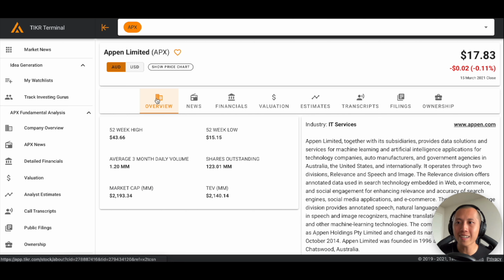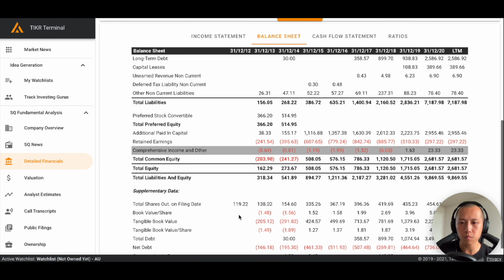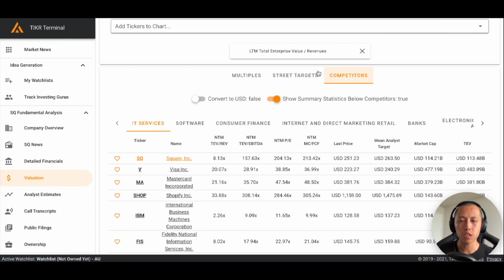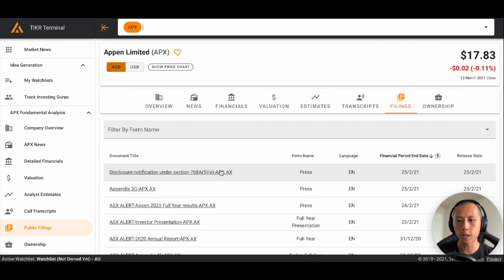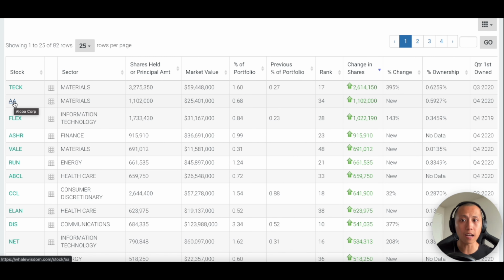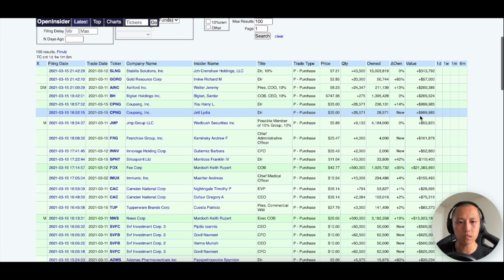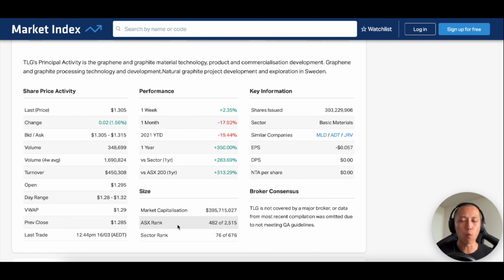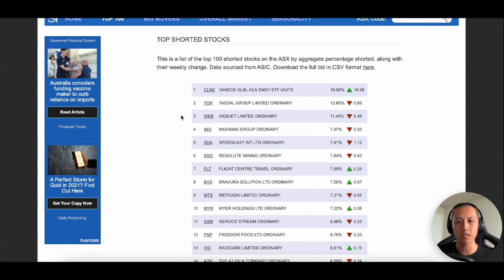5 FREE Best Stock Investing Tools I Use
In this video, I want to share with you the 5 best stock investing tools I use, and they are all FREE! More videos? Check out this one on How I Plan To Retire By 35 In Australia

📸 My Camera & Equipment:
Sony a6400 body
Sony f4 10-18mm Wide-Angle Zoom Lens
Rode Lightweight Mic
Neewer 18inch Ring Light

📚 MY TOP INVESTING BOOKS FOR BEGINNERS
1. Rich Dad Poor Dad By Robert Kiyosaki
2. Unshakeable By Tony Robbins
3. One Up On Wall Street By Peter Lynch
4. Innovator's Dilemma By Clayton Christensen
5. Competing Against Luck By Clayton Christensen
6. Zero To One By Peter Thiel